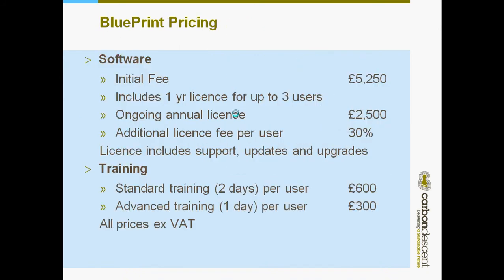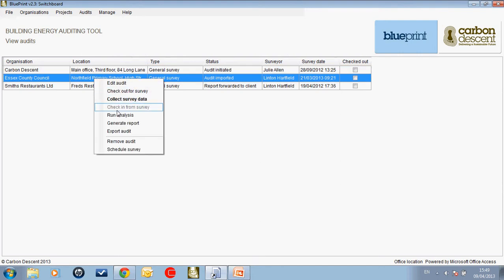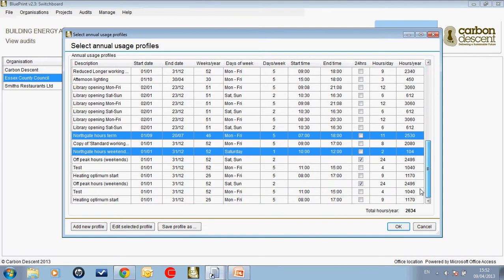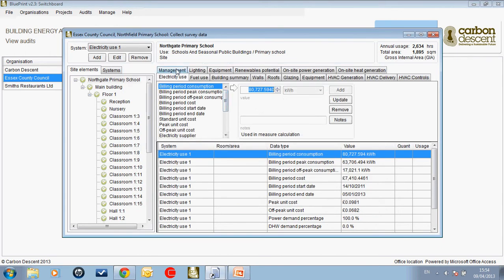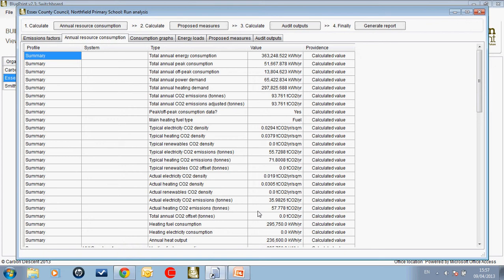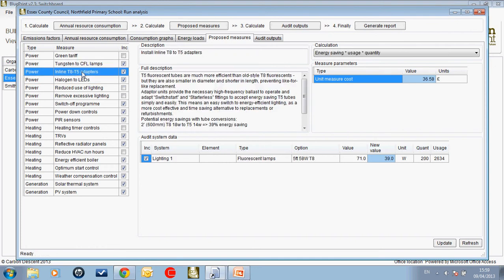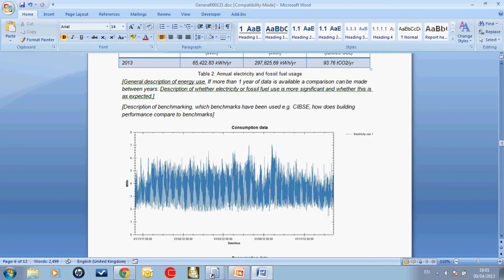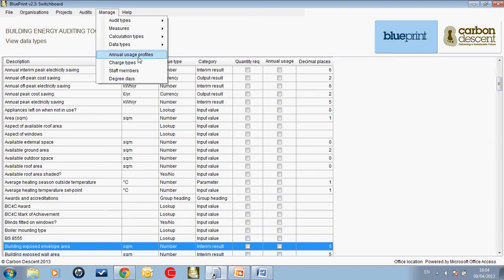BluePrint Software Demonstration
A short demonstration of Carbon Descent's energy auditing software, BluePrint.